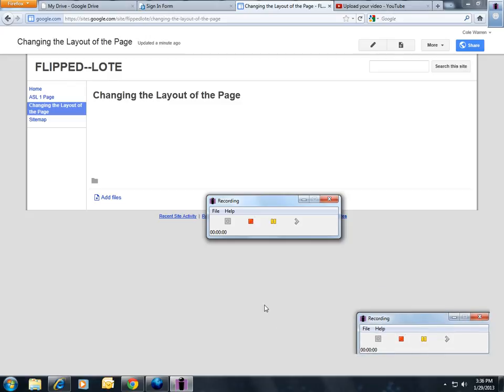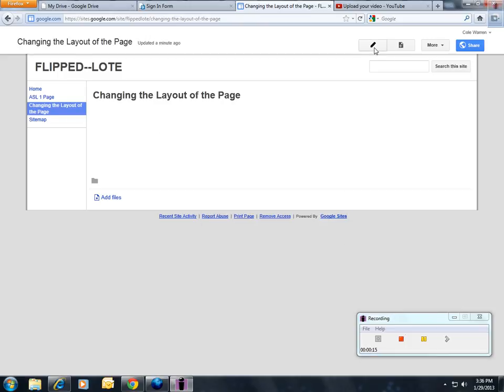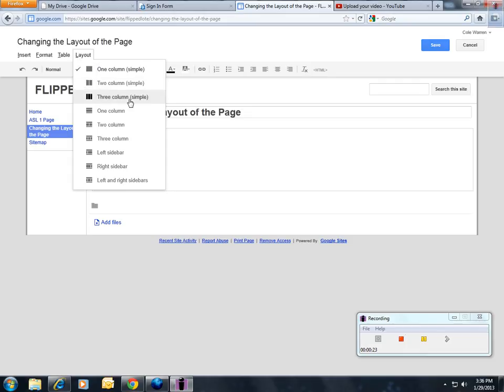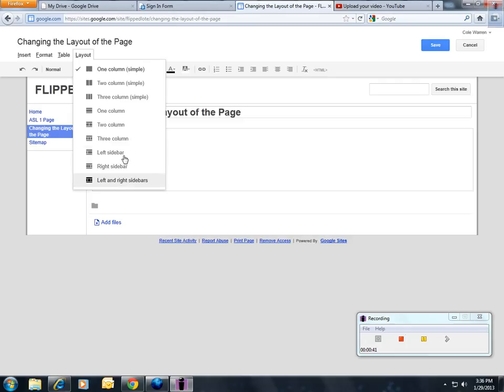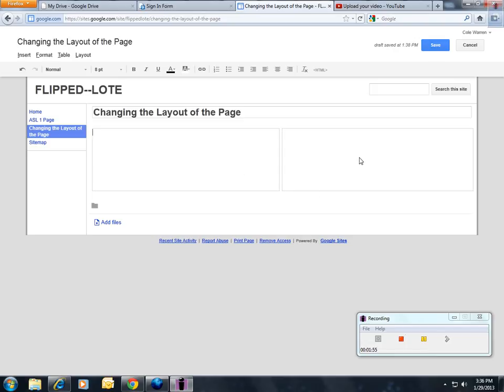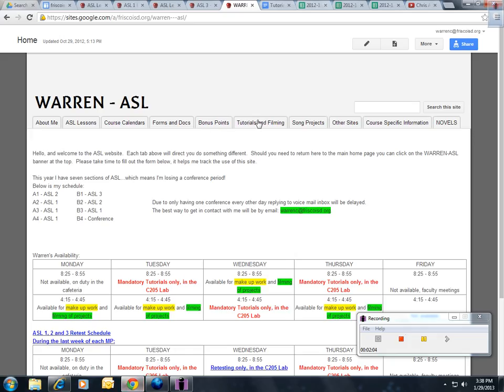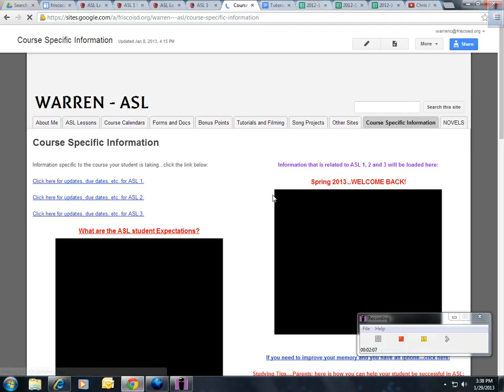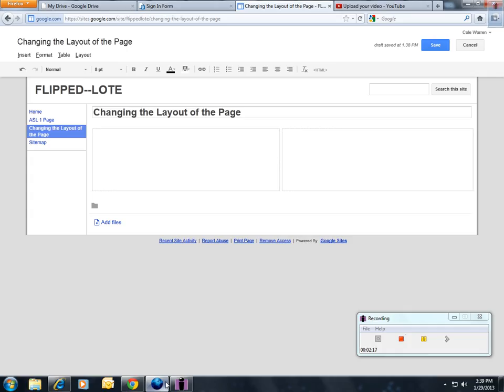Changing the Layout of the Page